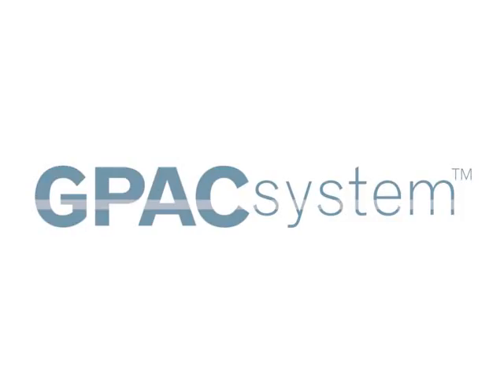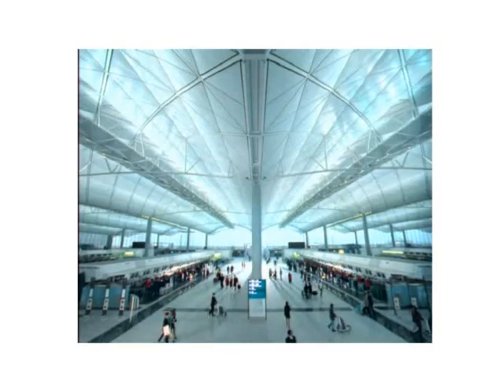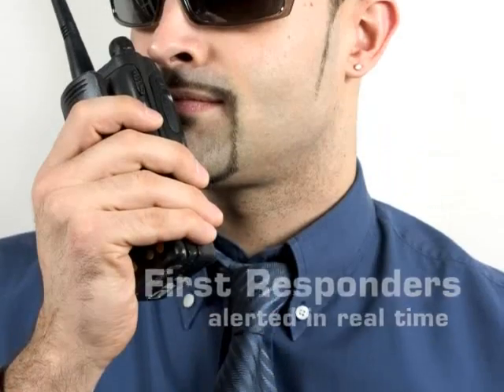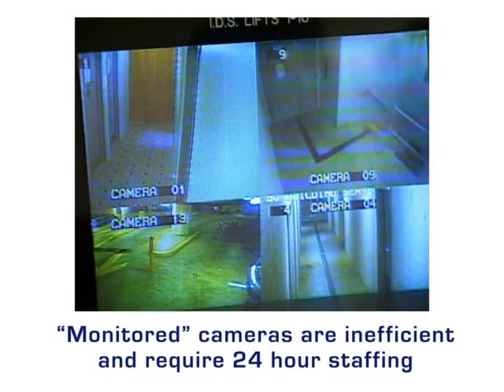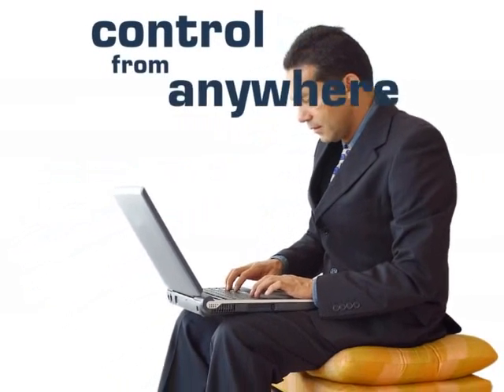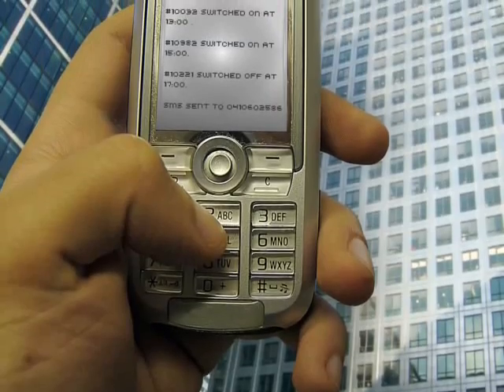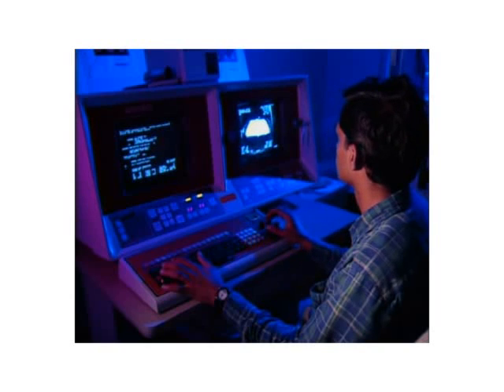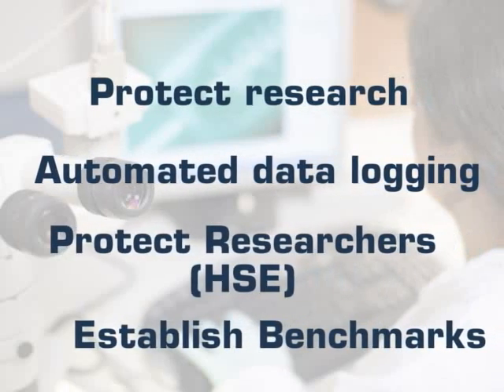GPAC System - Global Information Management System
By greatly simplifying the continuous surveillance, monitoring, control and management of processes and data at the heart of a business enterprise, users are empowered to remotely operate disparate networks of devices and manage this information over the web. Data fusion and interoperability management challenges are overcome by offering an alternative to conventional supervision, alerting, CCTV, field monitoring and controls.